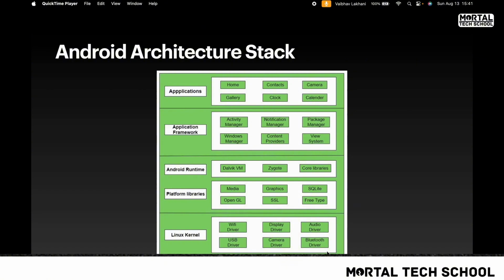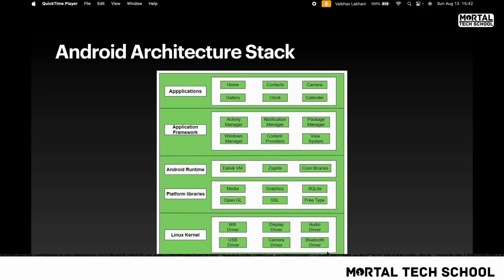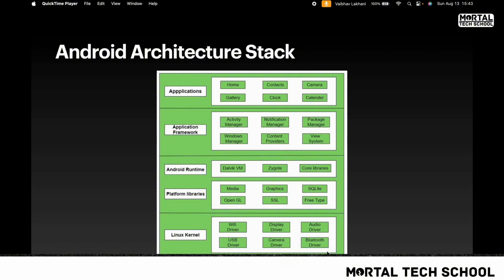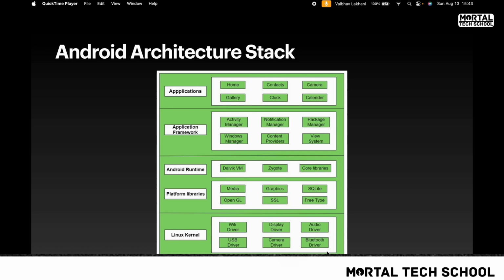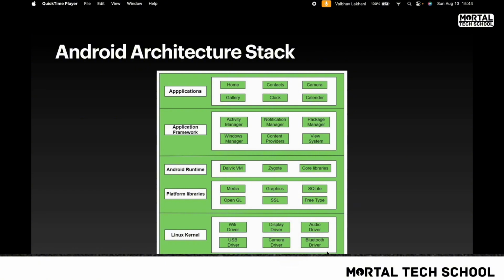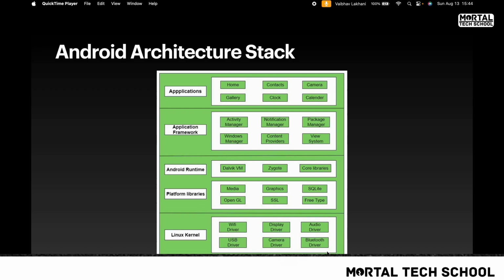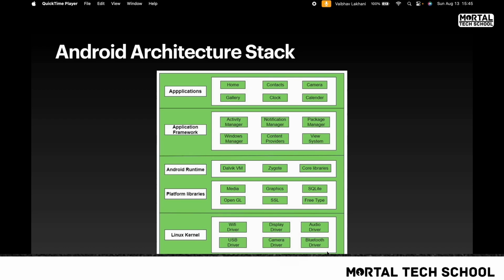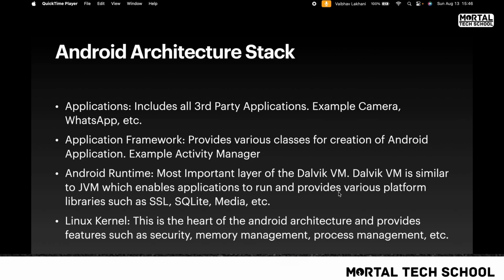Android Architecture Explained: The Complete Stack for Beginners | Mortal Tech School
Want to understand how Android actually works? Learn the complete Android architecture stack from applications to the Linux kernel in simple language.

📚 What You'll Learn:
✅ Android Architecture
✅ Android Runtime
✅ Framework Layer
✅ Linux Kernel